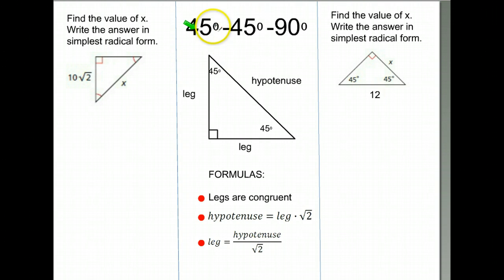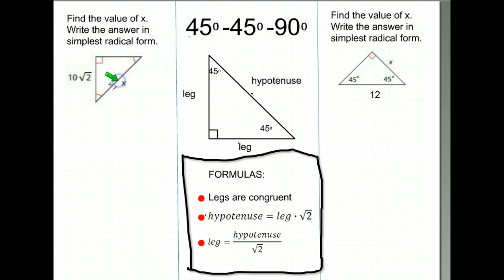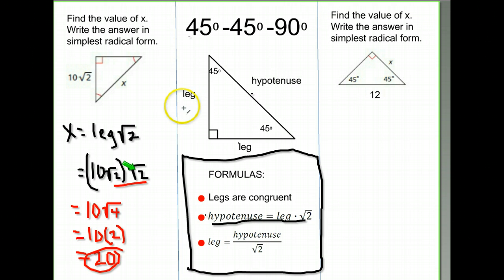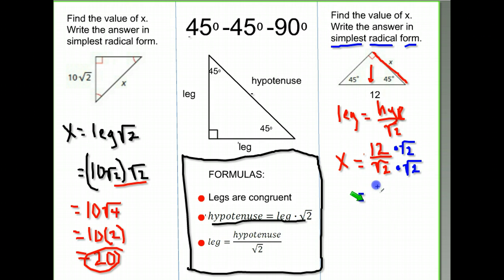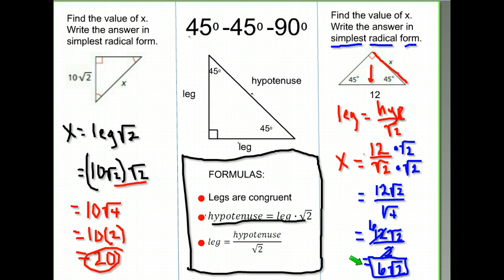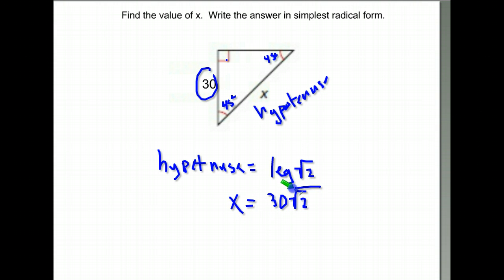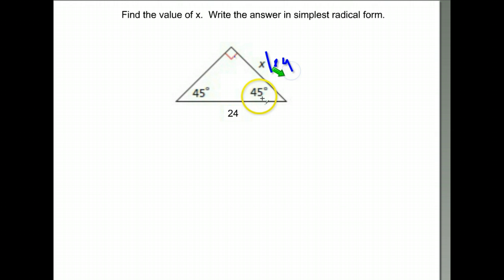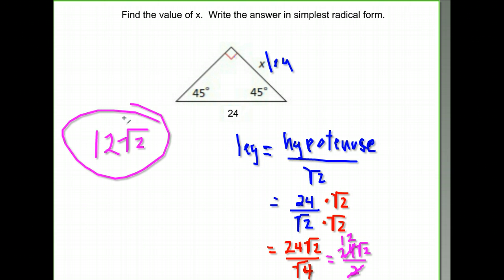Geometry A Workbook 27 45-45-90